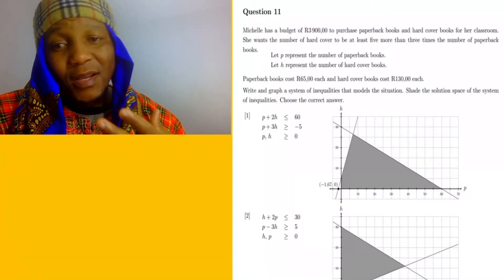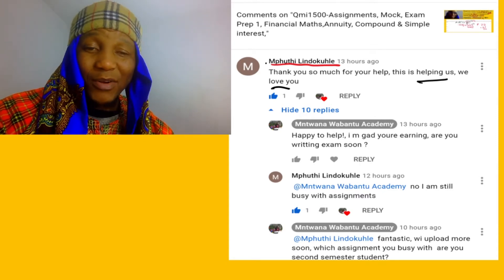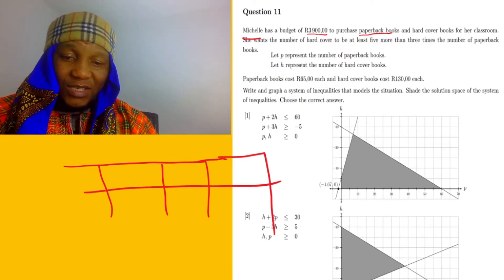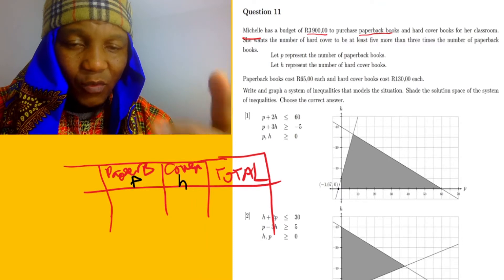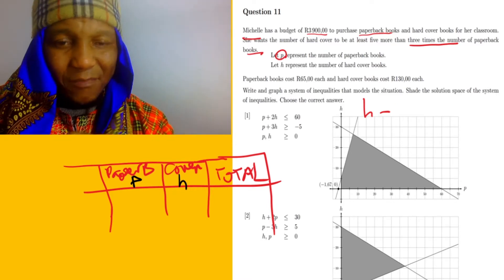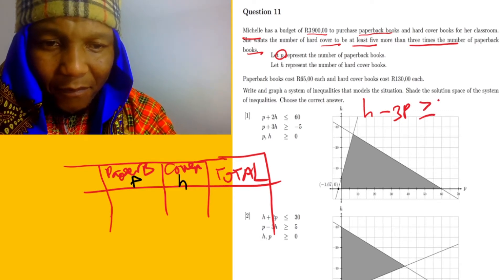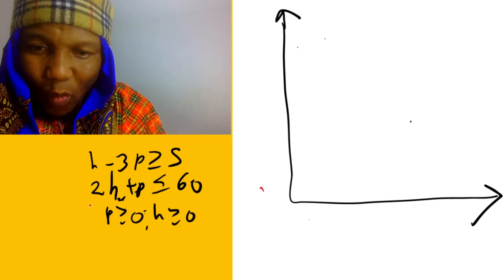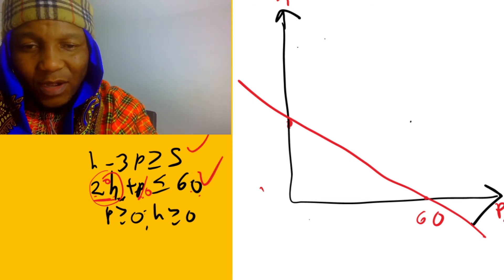5 mins Full couse: Constrains, Inequalities, Shading graphs, Objective Functions